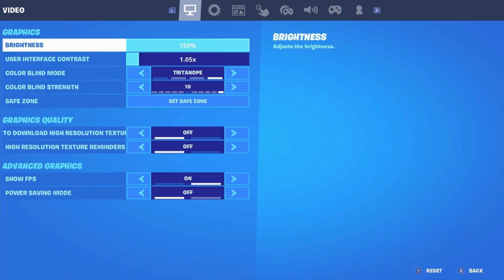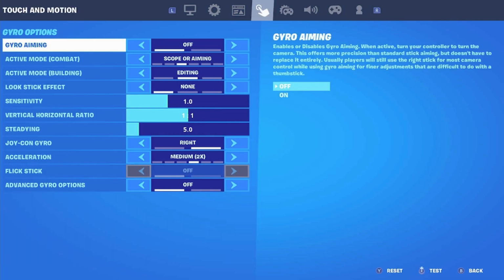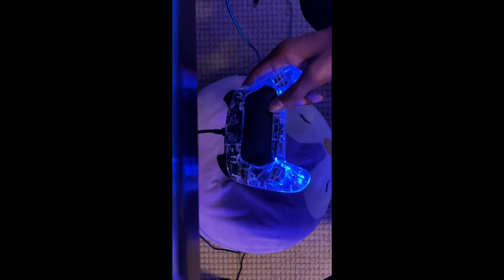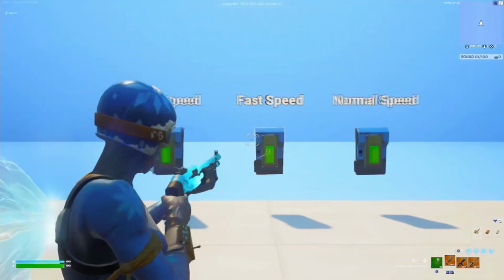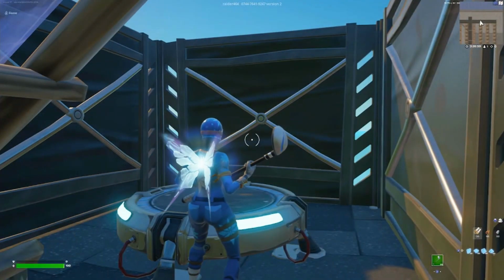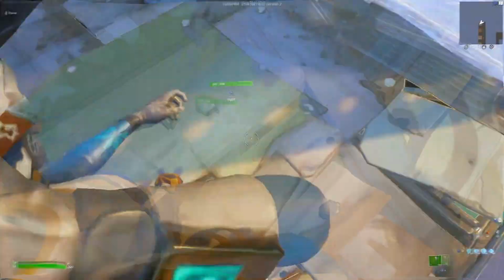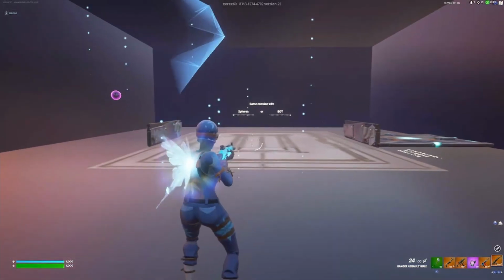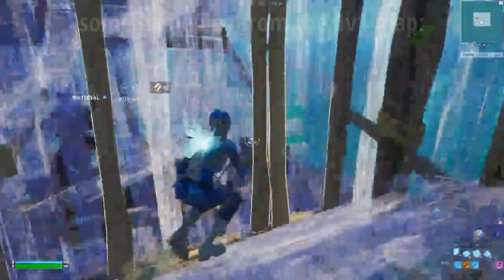How To Get BETTER At Fortnite on Nintendo Switch In Chapter 3 Season 3! (Tutorial + Tips and Tricks)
🎮 Wireless Afterglow paddles controller ( HIGHLY recomended)
🎮 Wired Afterglow paddles controller (a lot cheaper)
🕹️ Kontrol Freeks (essential to be a smooth player)
🎧 My headset (high quality and cheap)
🎥 My capture card i use to record (much cheaper than ussual)
🎥 Recommended capture card (HIGH QUALITY)
📺 Nintendo Switch Pro
🙏 HELP ME OUT BY FOLLOWING THESE STEPS:
👍 Leave A Like On This Video
💬 Comment "MansasKILLster" On This Video To Hit Algorithm
Fortnite Nintendo Switch Pro Arena Gameplay! (Season 3),
Best Nintendo Switch Fortnite Settings For Chapter 3 Season 3 !,
BEST 30FPS SWITCH PLAYER,